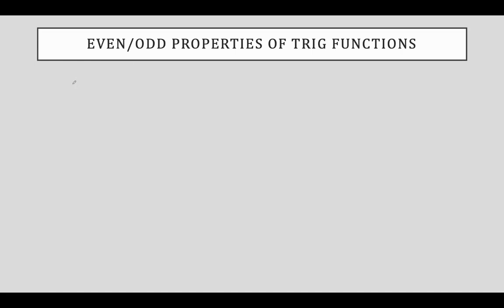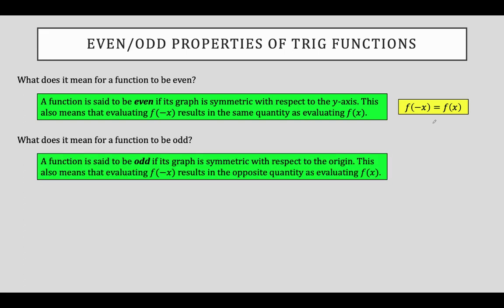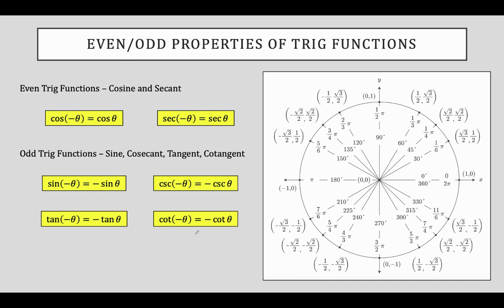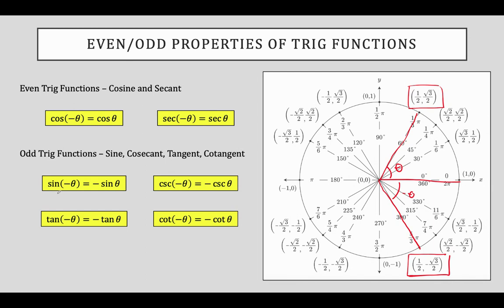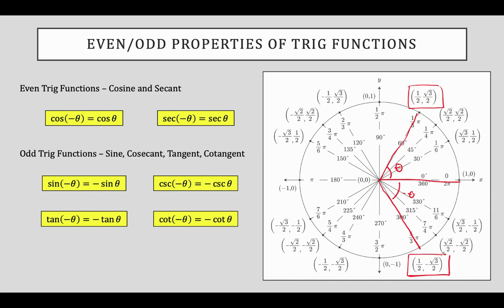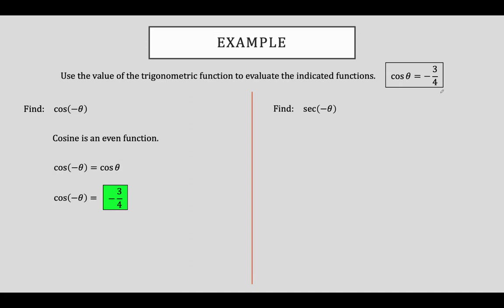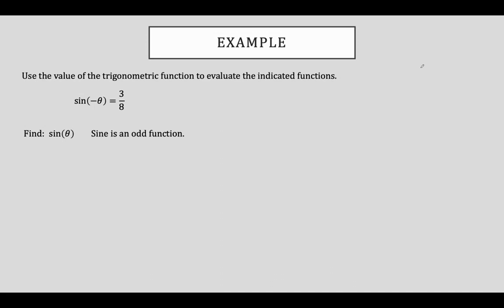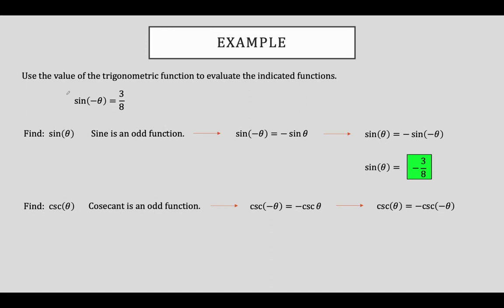Precalculus - Chapter 4.2.5 Even & Odd Properties of Trig Functions